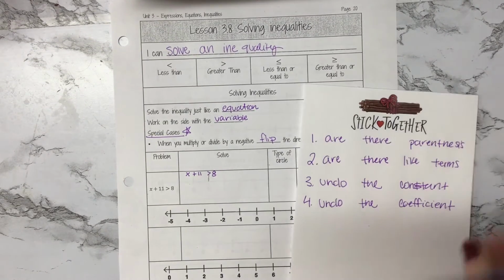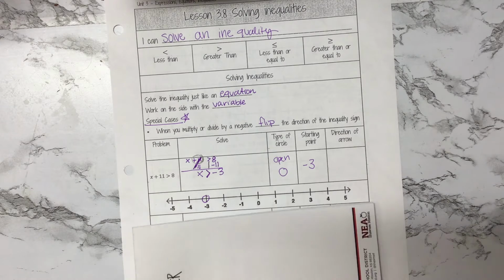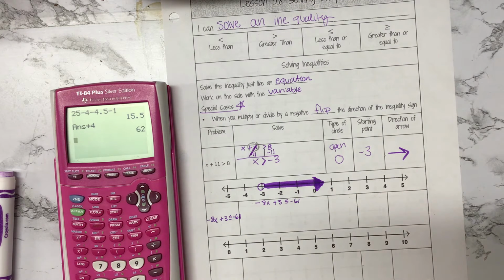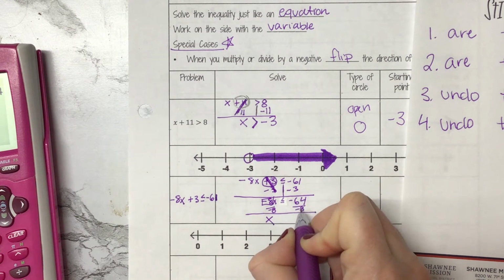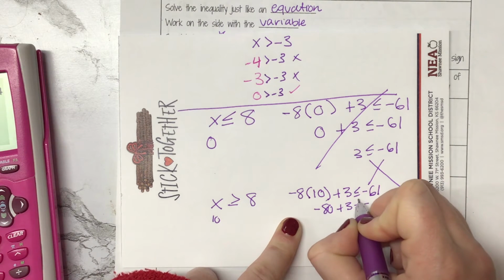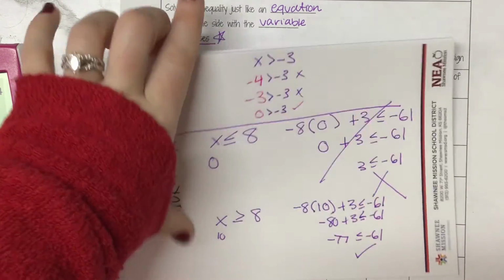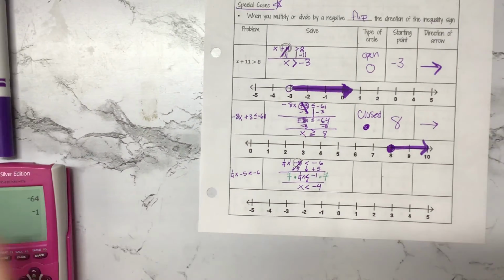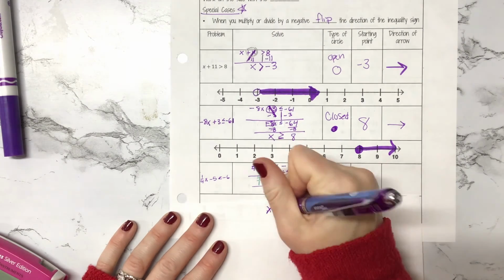3.8 Solving inequalities (21-22)